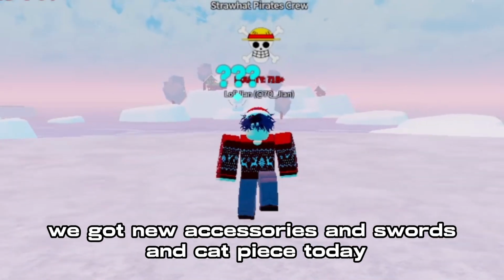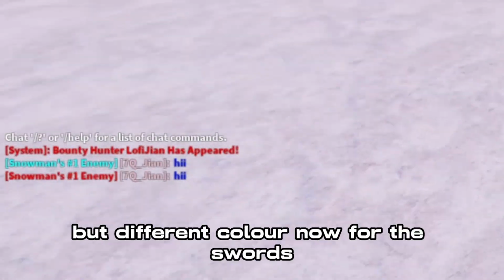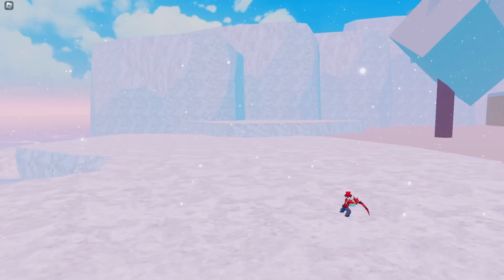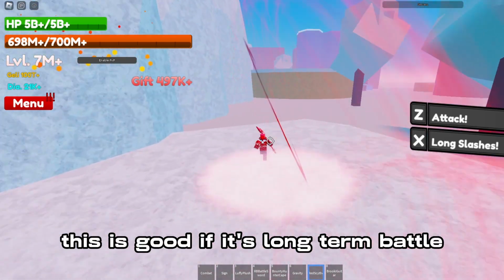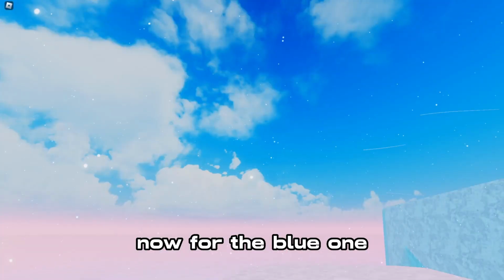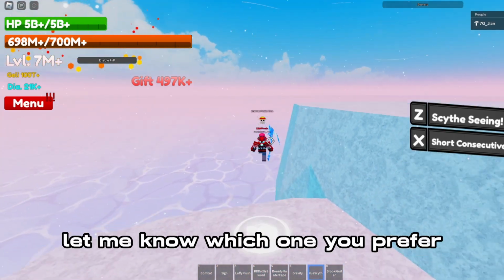Everything New In Cat Piece Snowman Drops Showcase (New Accessories, Titles, New Swords..)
LofiJian is back.

God Bless